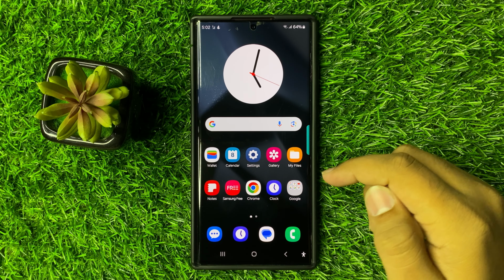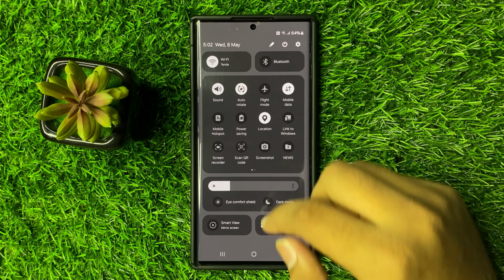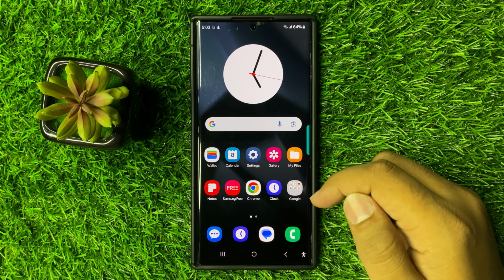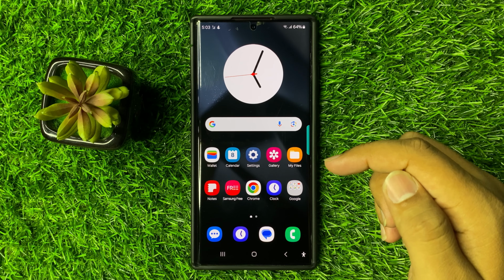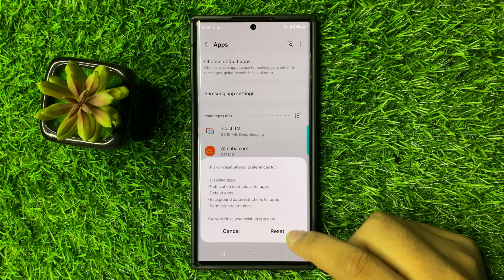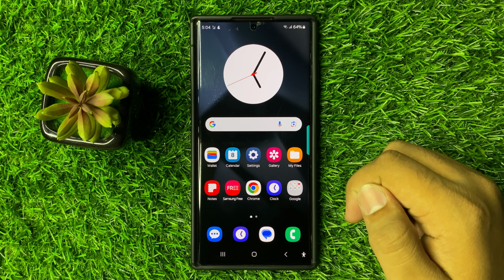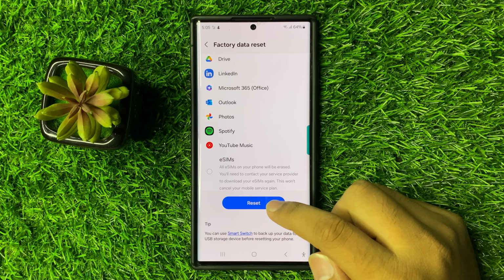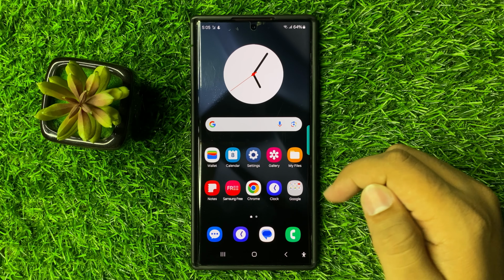How to Fix Samsung S25 Ultra Auto Rotate Not Working (Tutorial)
How to Fix Samsung S25 Ultra Auto Rotate Not Working